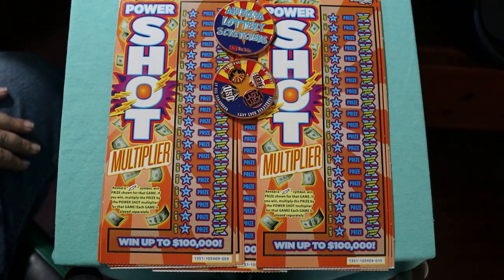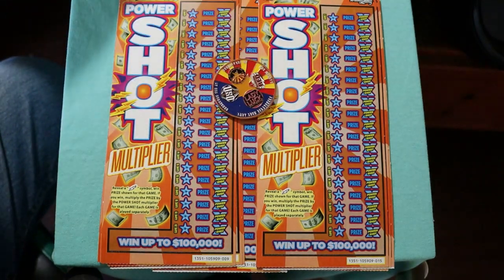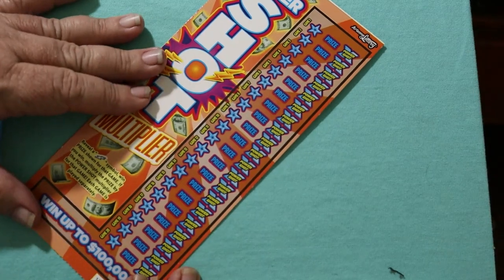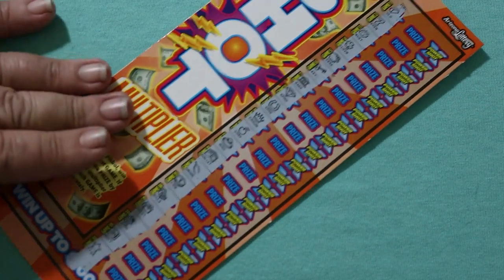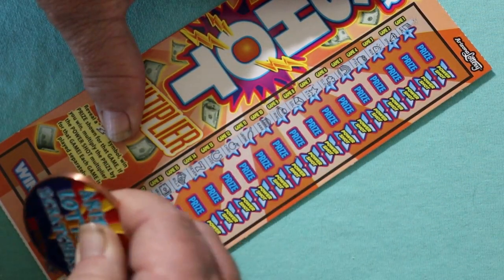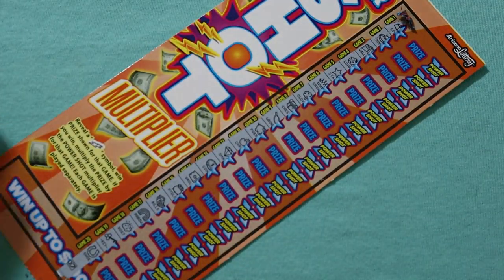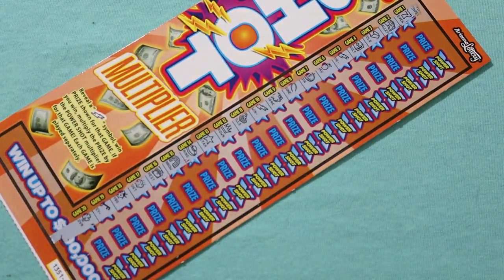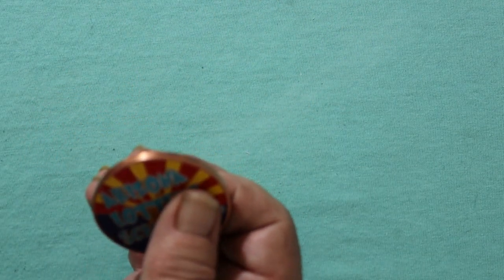Ten $10 💥POWERSHOT TICKETS💥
First of two sessions with this, shall we say, interesting ticket.